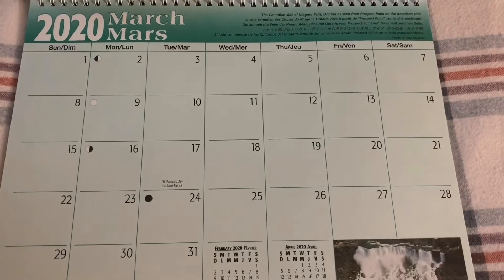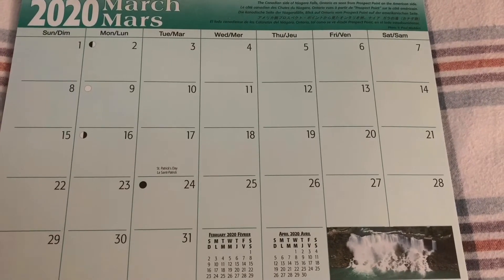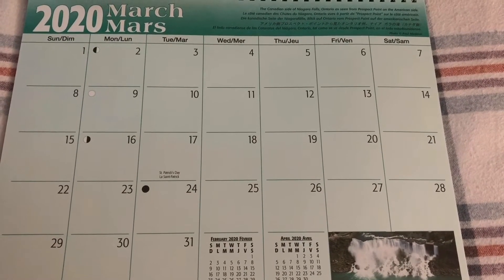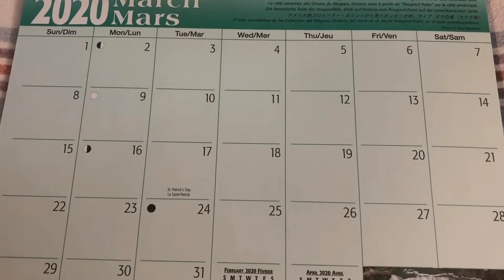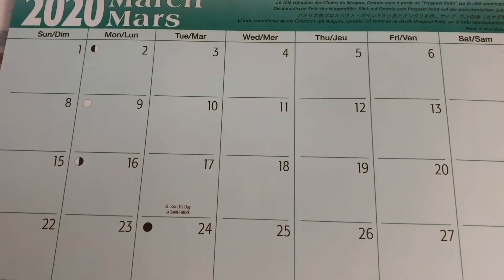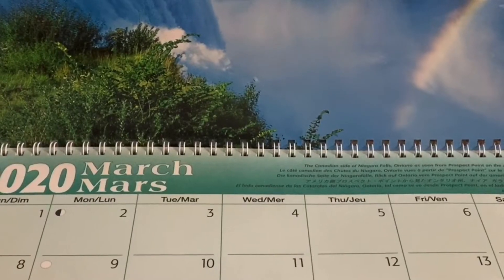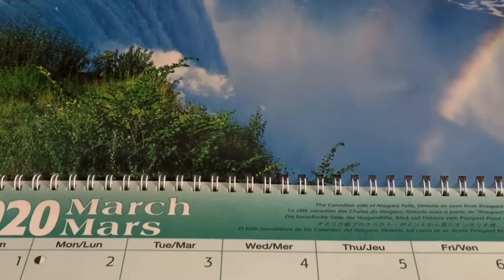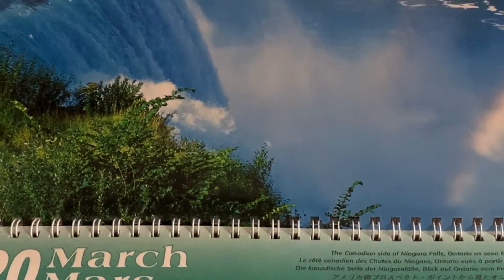2020 Scenic Calendar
It is a scenic monthly calendar on 2020 with Niagara Falls in the background.